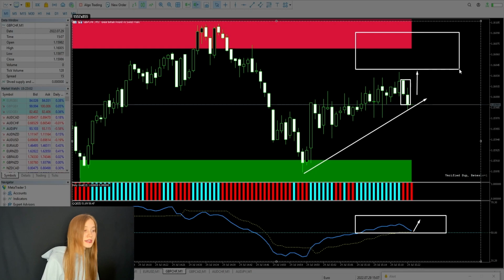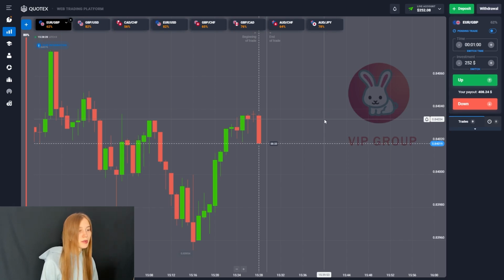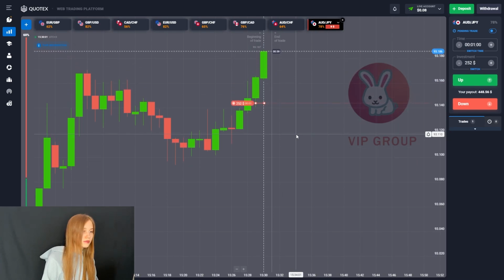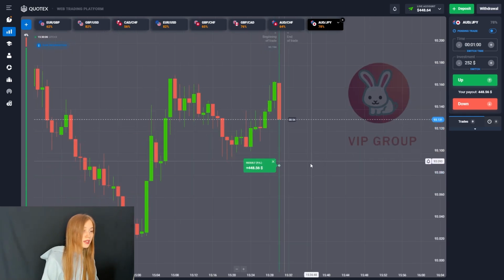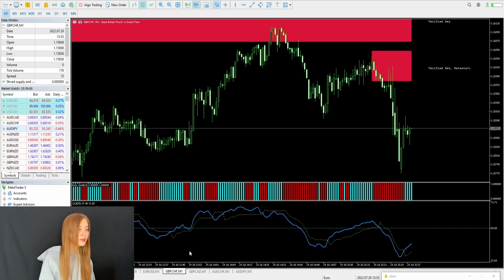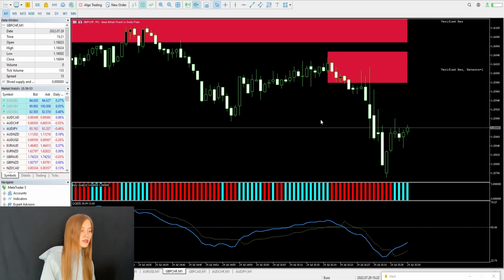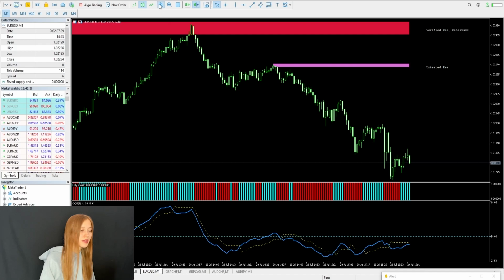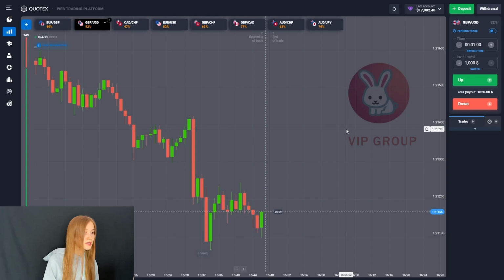Meta Trader 2023 | Binary Options Trading Strategy For Beginners | Pocket Options